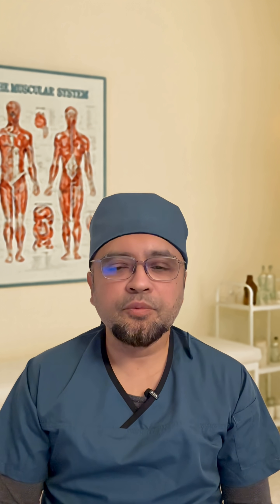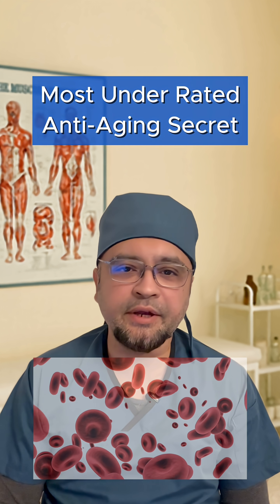The Truth About PRP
Want the full scientific breakdown of PRP? Watch our complete guide to learn what really determines your results.